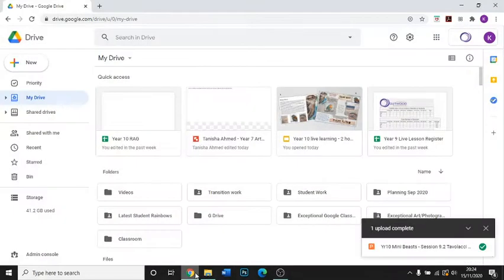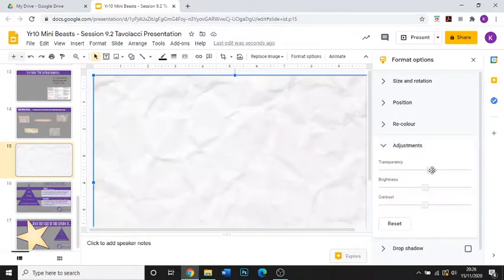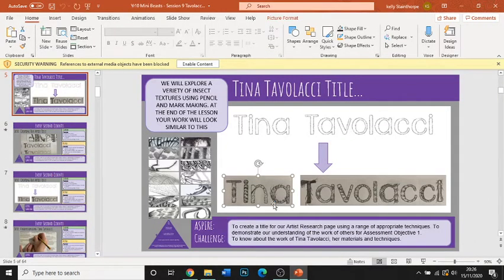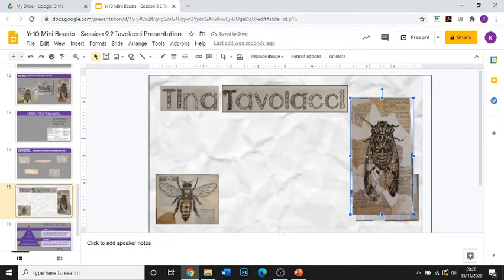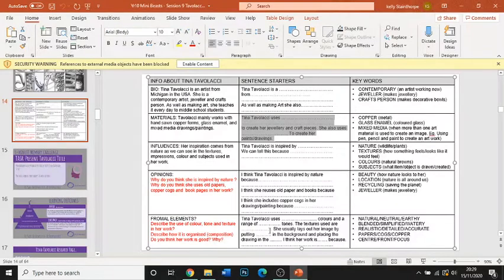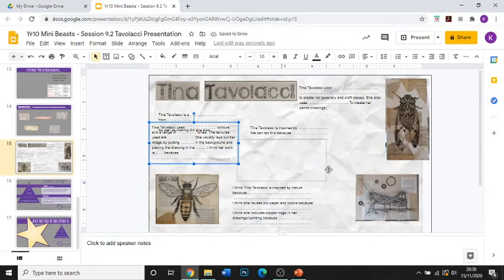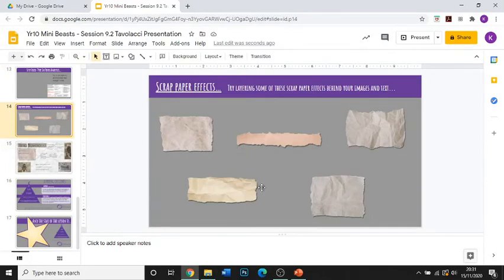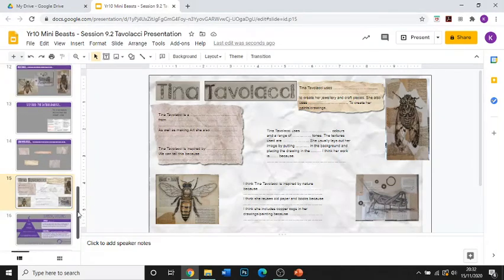Creating our Tina Tavolacci Research Page